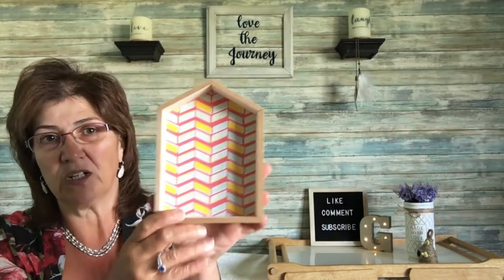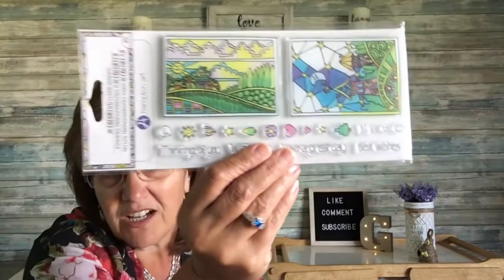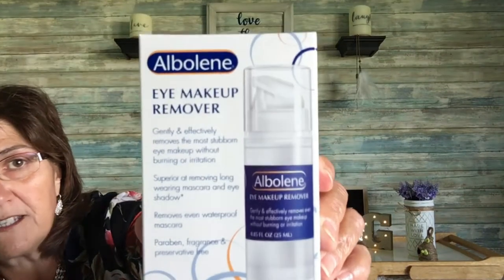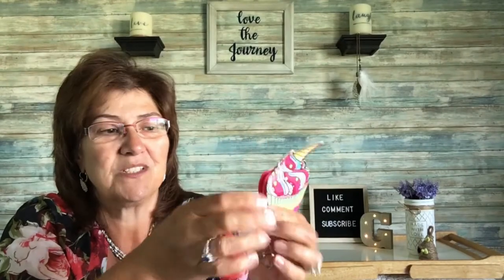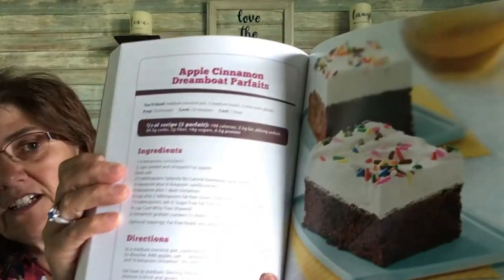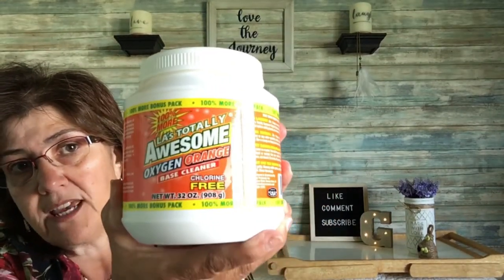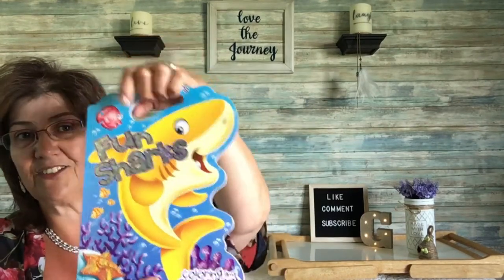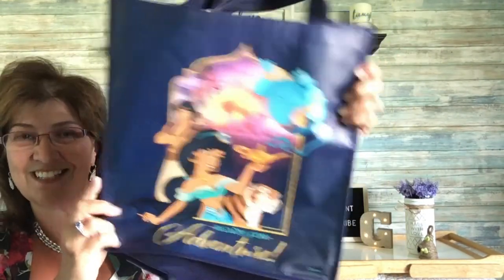(US)DOLLAR TREE HAUL (NEW FINDS ) July 8th 2019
Hi Guys!